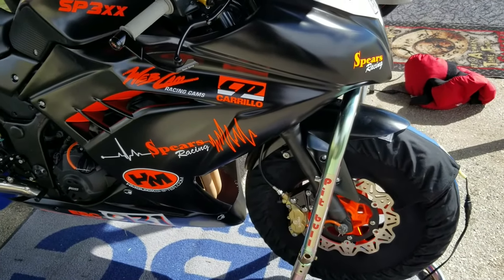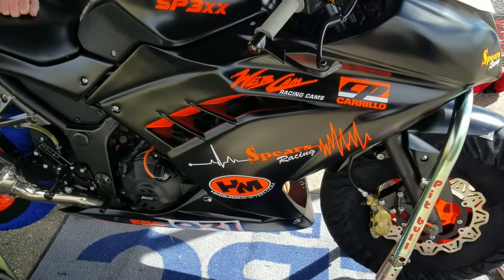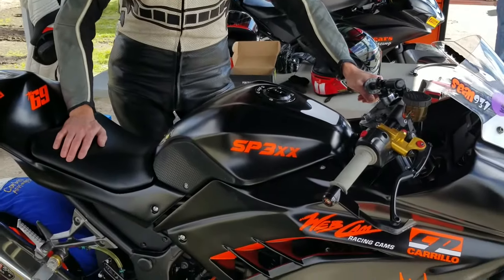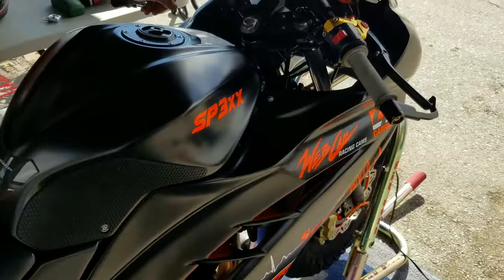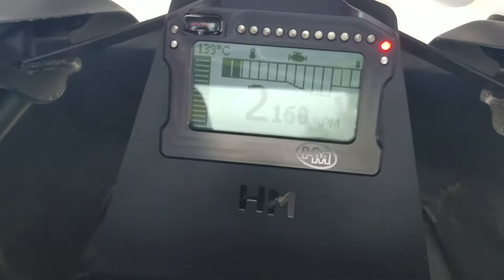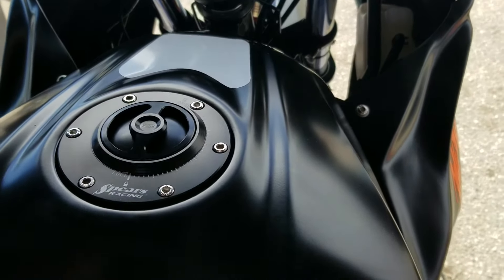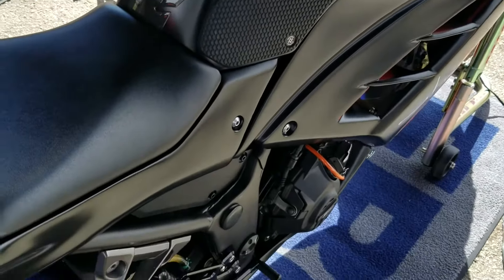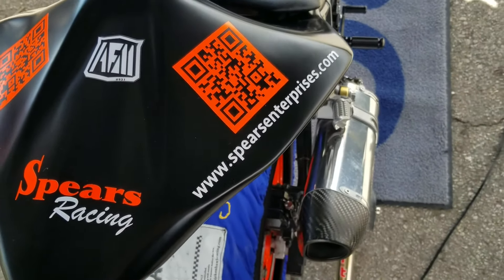SP3XX Kawasaki 3xx